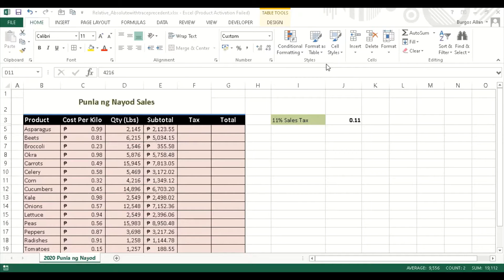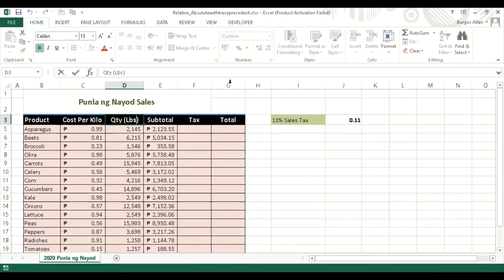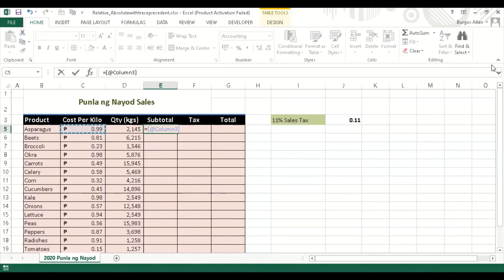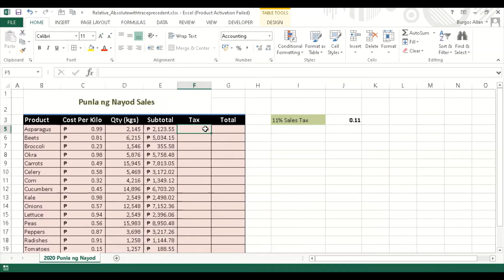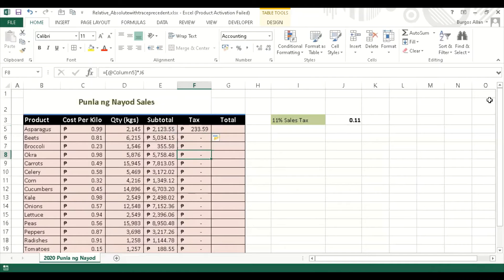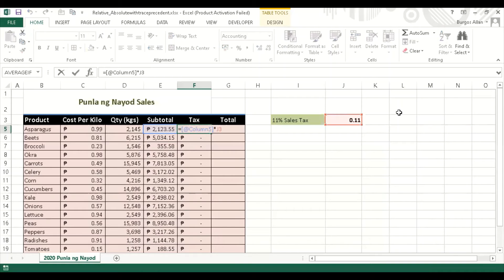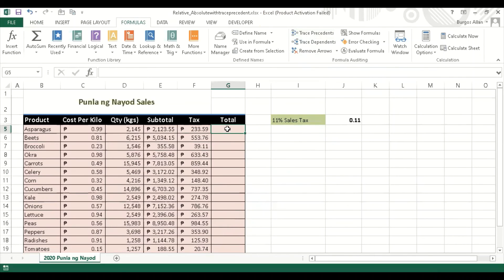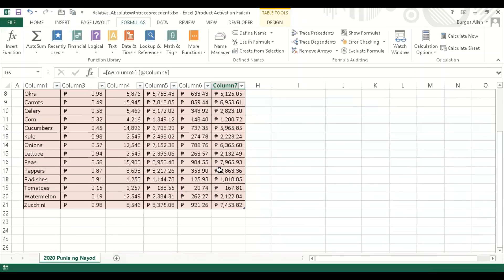Microsoft Excel: Relative and Absolute Cell References with trace precedents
In this video, you will learn the basics of using relative and absolute cell references in Microsoft Excel with trace precedents.